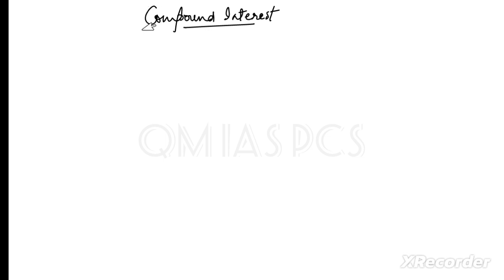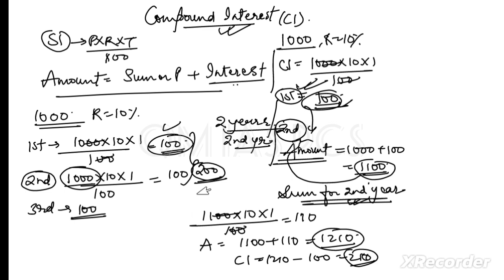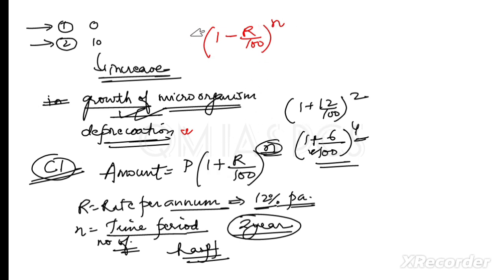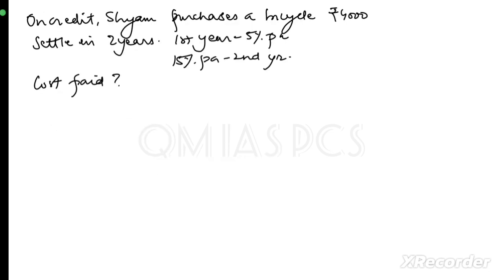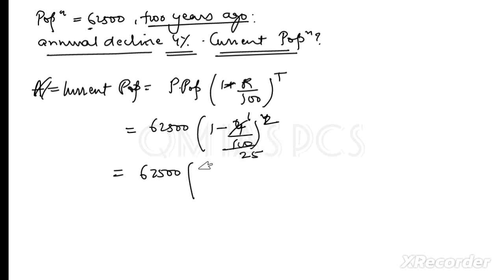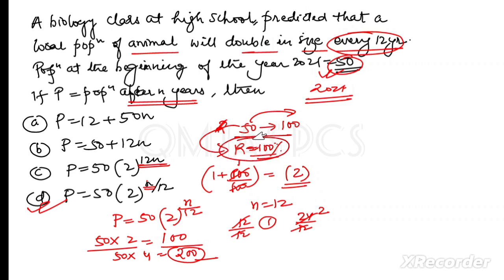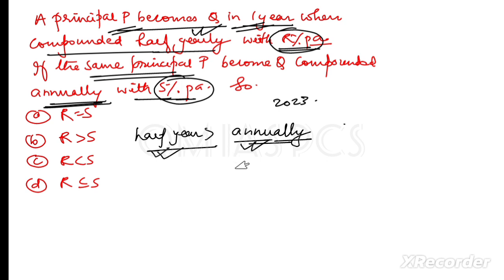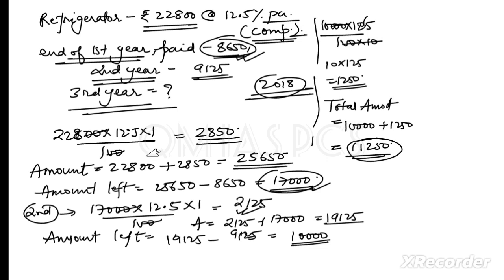(Lecture - 15) Compound Interest | Simple Interest | UPSC CSE PRELIMS 2025 | UPSC CSAT FULL COURSE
This session is the part of complete CSAT course. If you want to rely on concept then this session is for you.

This session will consist of Compound Interest  topic which is discussed through very basic methods and then understanding the relation between CI and SI
- Live practice questions solving with logic.

PYQ CSAT
UPSC CSAT
2024 CSAT paper analysis
2023 CSAT paper analysis
UPPSC maths
2022 CSAT solved paper UPSC
Clock aptitude
Logical reasoning
Mood and figure in logical reasoning
Number system
UPSC
Upsc classes online
UPSC questions